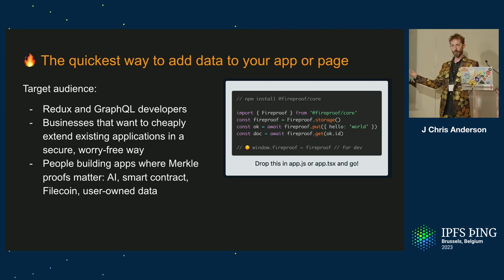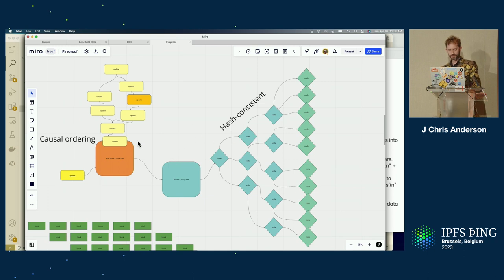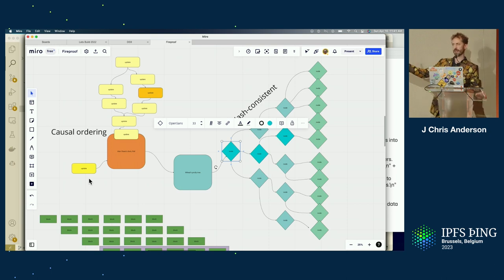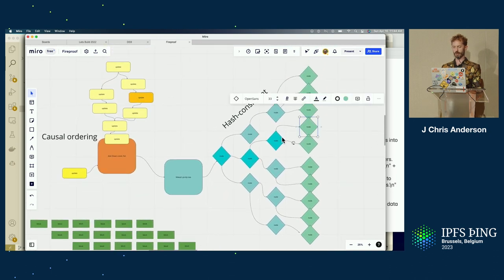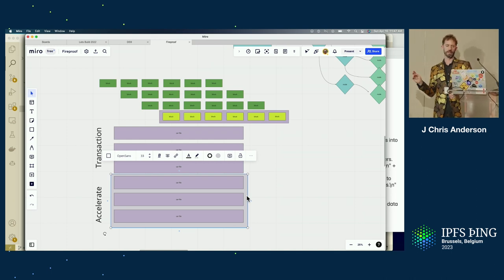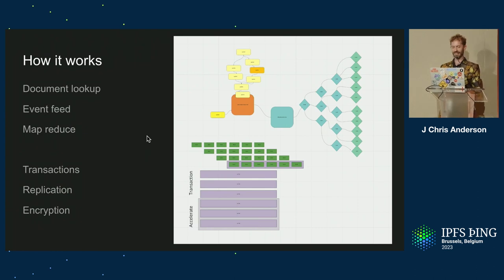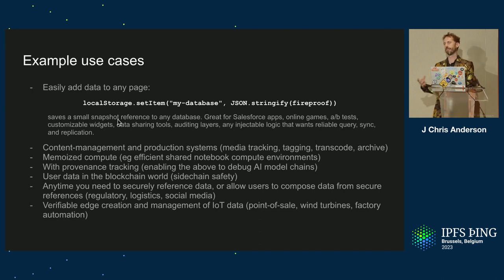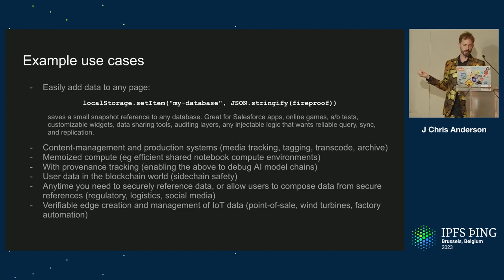Fireproof: Immutable Realtime Database - J Chris Anderson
Introduction to Fireproof, features, goals, codebase, use-cases.